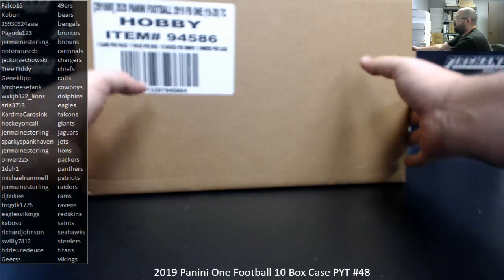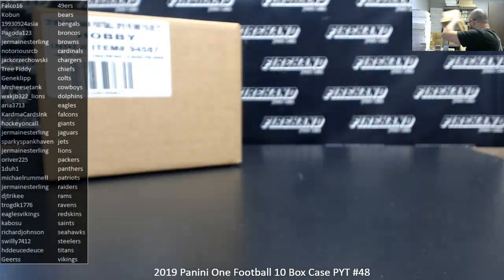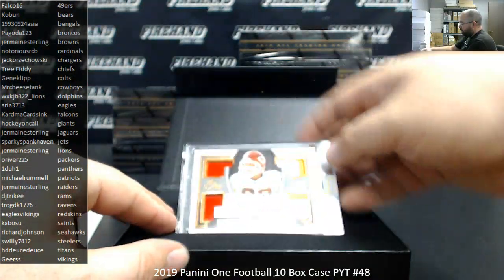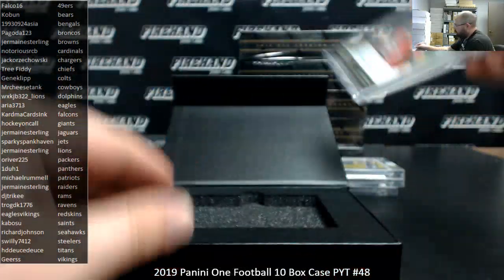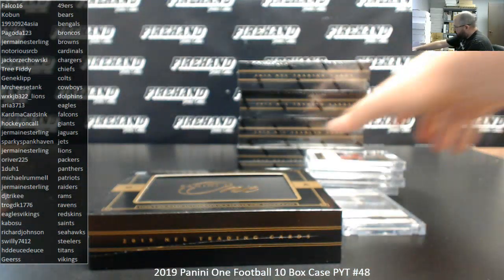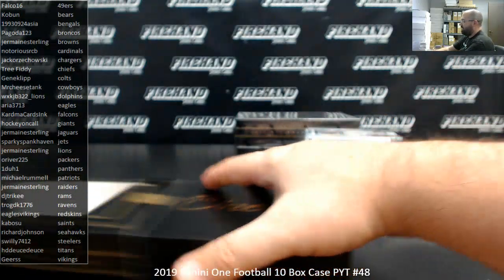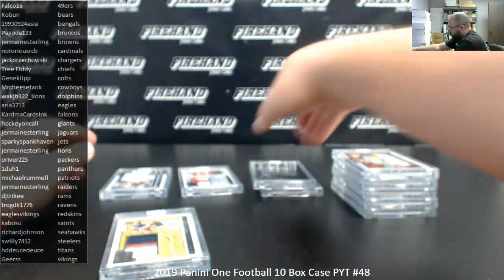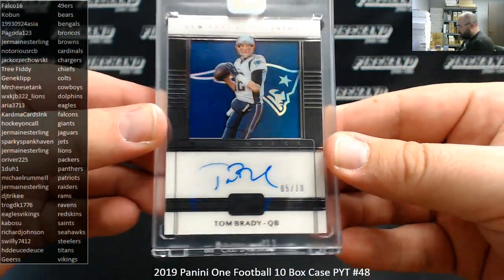5/4/2020 2019 Panini One Football 10 Box Case PYT #48